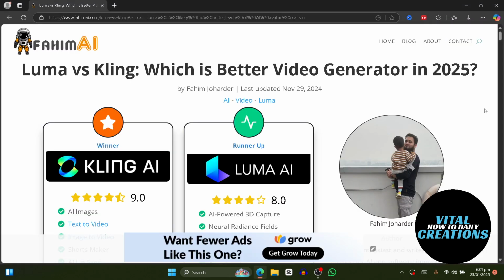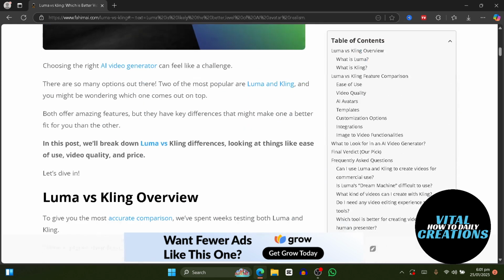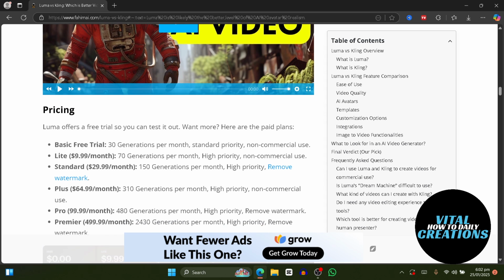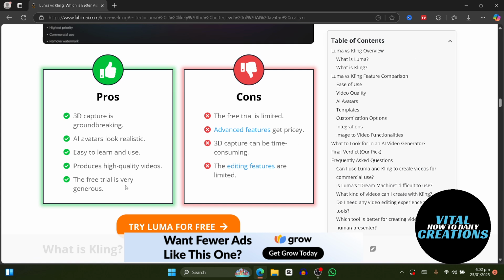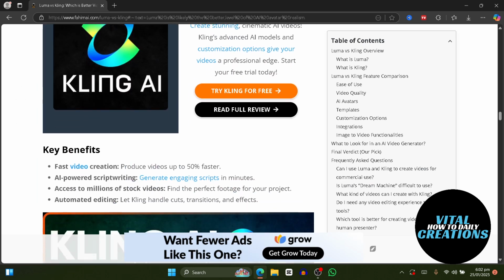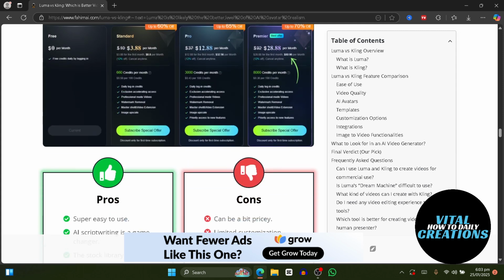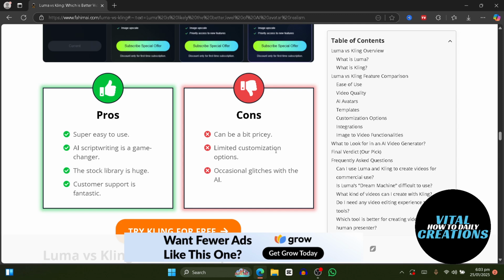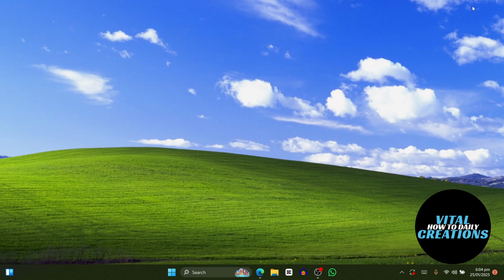LUMA VS KLING AI: IN DEPTH COMPARISON! | 2025 GUIDE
Hey everyone, and welcome back to the channel! In today's video, we're diving deep into a head-to-head comparison of LUMA AI and KLING AI, two powerful AI tools that are changing the game. We'll break down their strengths and weaknesses, explore their key features, and discuss which platform is the best fit for your specific needs. Whether you're a marketer, a designer, or simply curious about the latest AI advancements, this in-depth 2025 guide will equip you with the knowledge to make an informed decision. Let’s go!